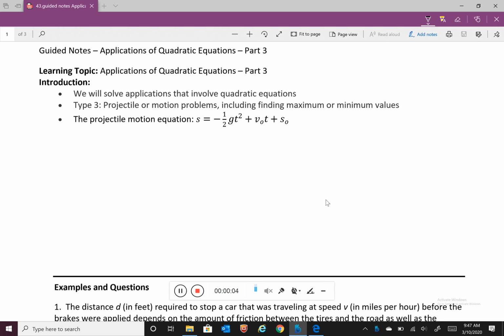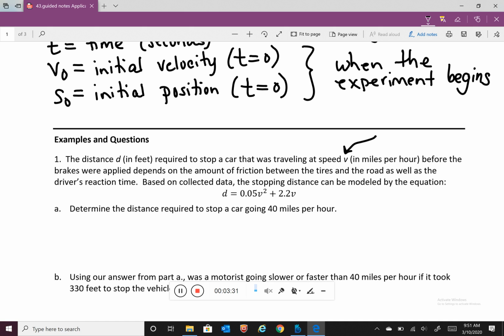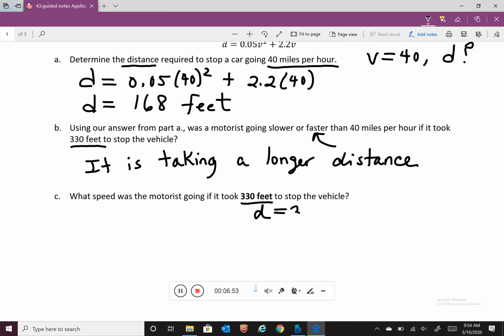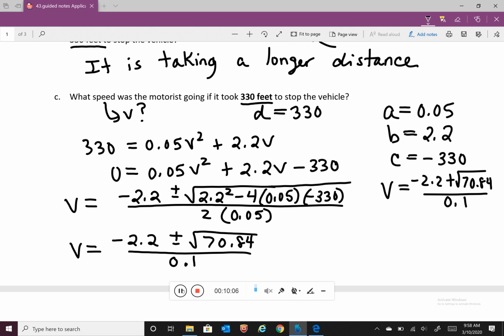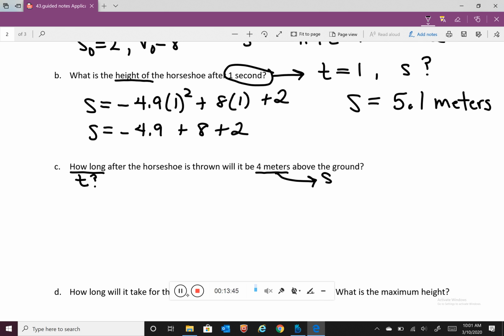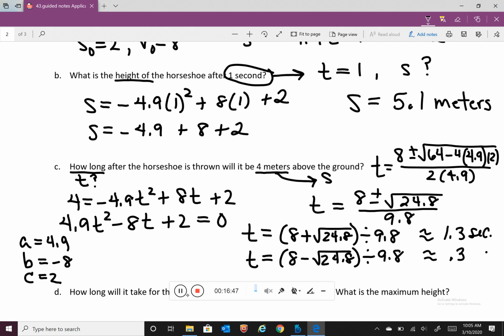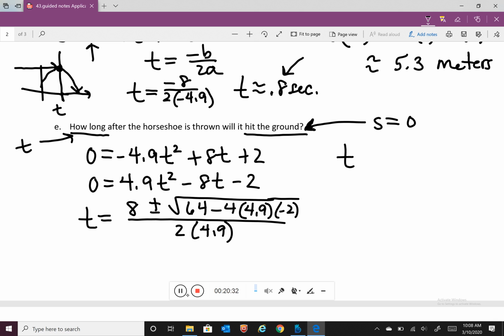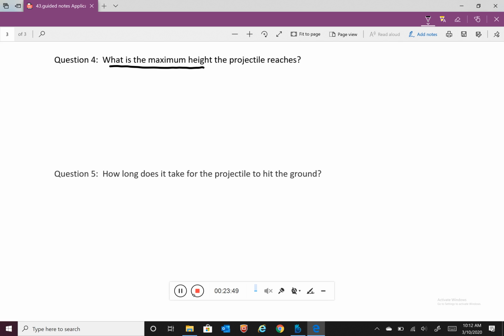Guided Notes App Quad Eqs P 3